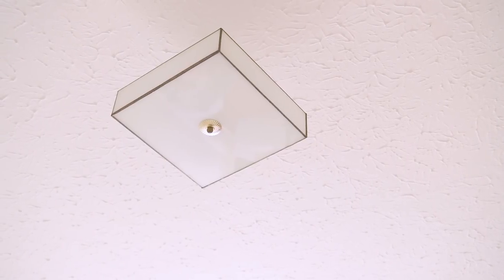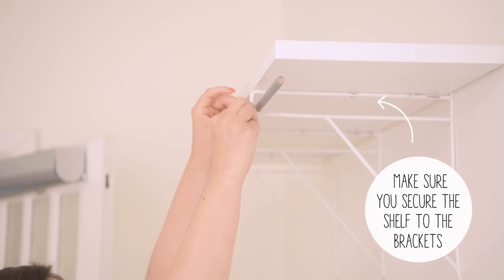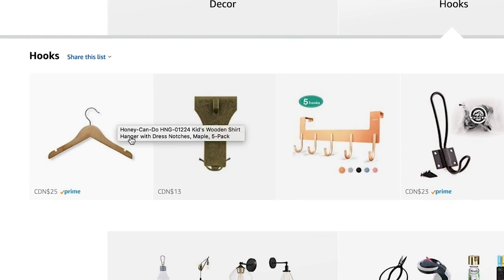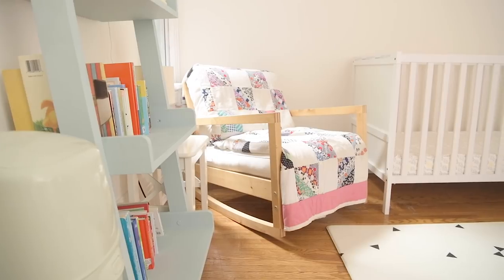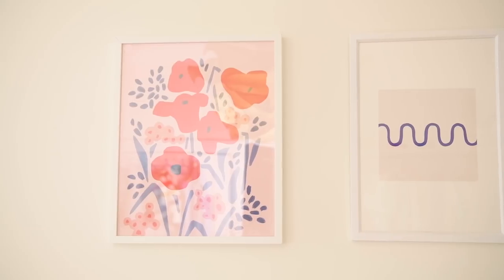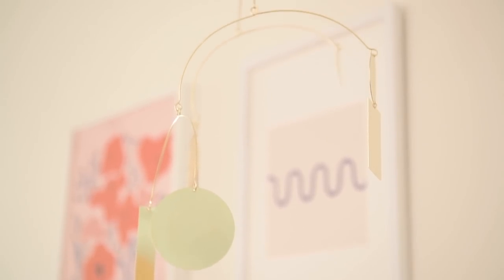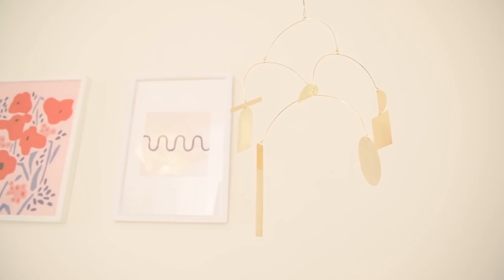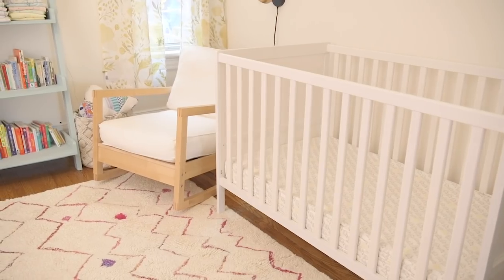Renter-Friendly Nursery Makeover For Under $500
Hey guys! I'm Alexandra Gater and I show you how to do rental-friendly upgrades and DIY projects on a budget. Today I've got the cutest makeover ever — a nursery for under $500! All this room needed was a few cute touches to make it feel cozy and filled with personality. I'd love to know in the comments if you'd like to see more kid-related content.

Products mentioned in this video:
Mini hangers * AF
Rug in size 5x8 * AF
Curtain rod * AF
Gold wall sconce AF